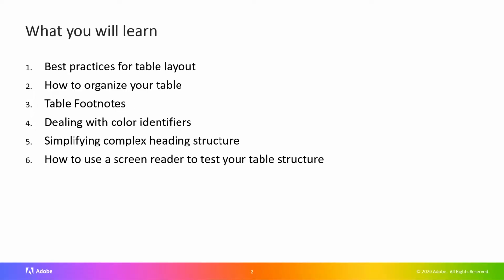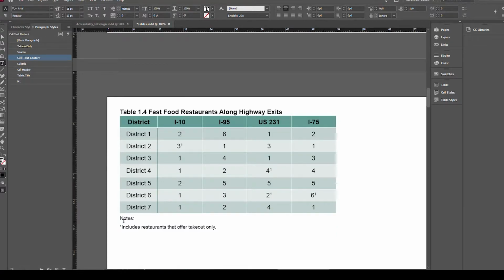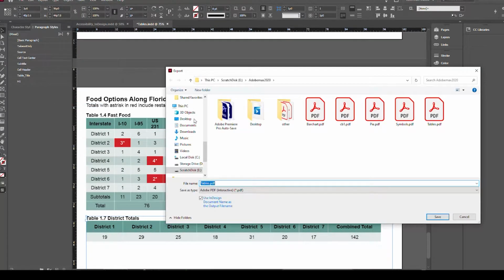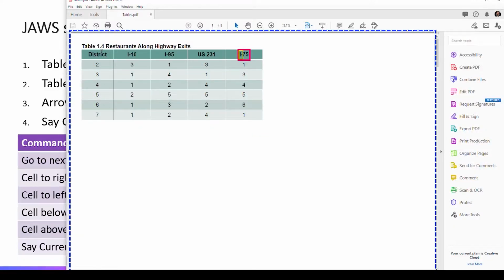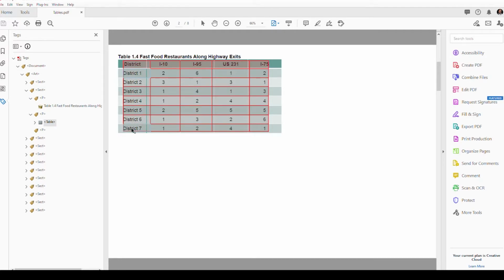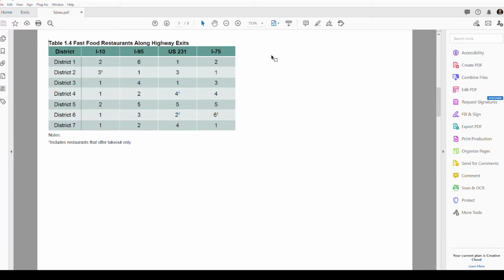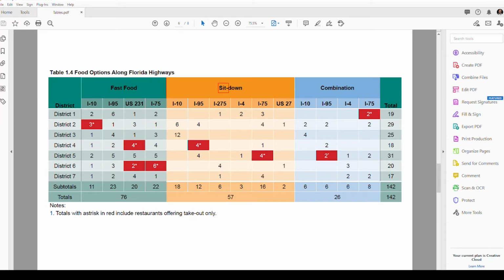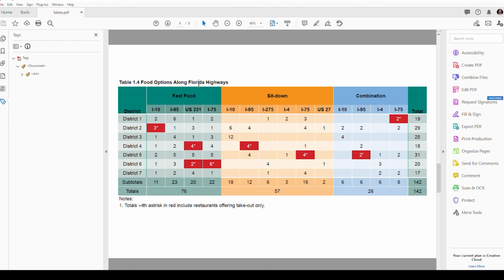Adobe MAX Extra - Accessible Tables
Join me as we walk through a real world example of how to create an accessible version of a table with advanced headings, footnotes, colored cells and other special conditions.